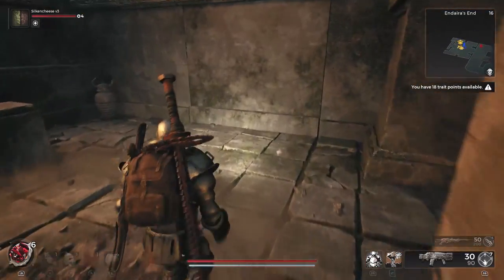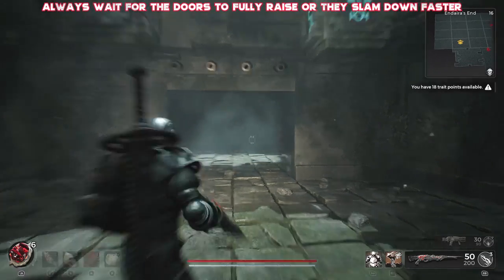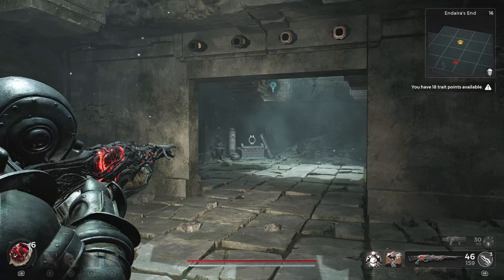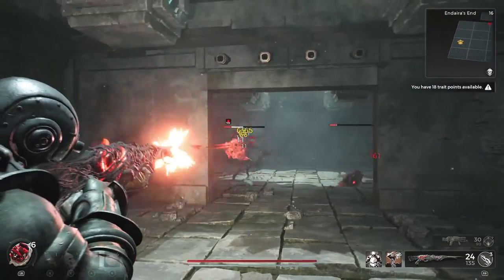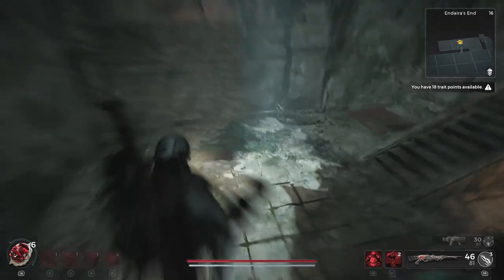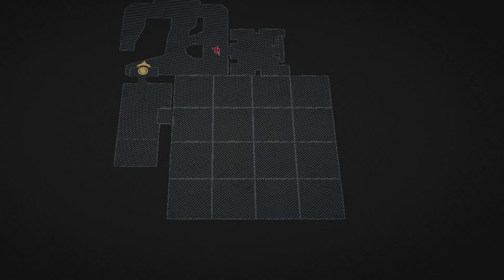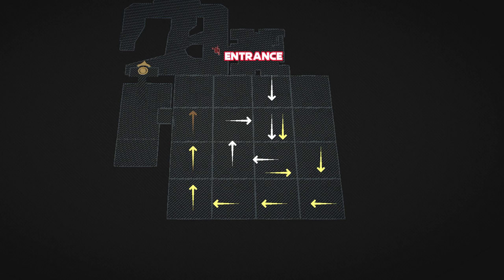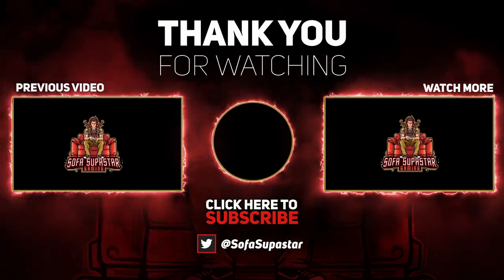Remnant 2 Endairas End - How To Solve The Maze Puzzle & Pick Up Best Rewards - Easy To Follow Guide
In this easy to follow Remnant 2 guide I show you the maze puzzle in Endairas end and how to make your way through it fast and easy.
Grab the best rewards you can by completing this maze puzzle without any issues.
How to get through the maze in Endairas end easy with this simple guide for Remnant 2